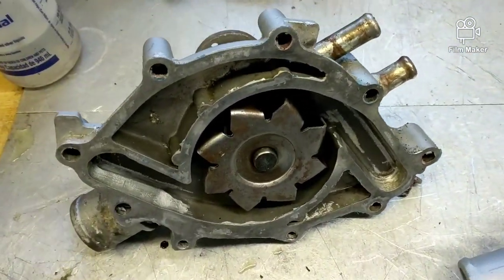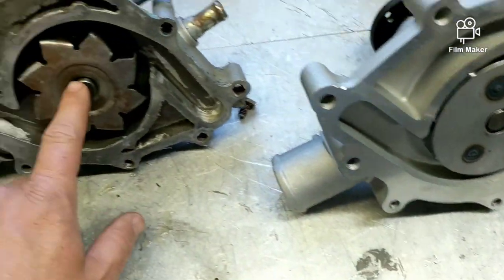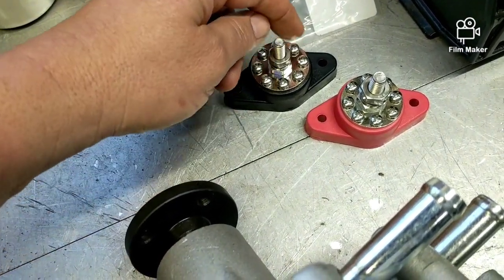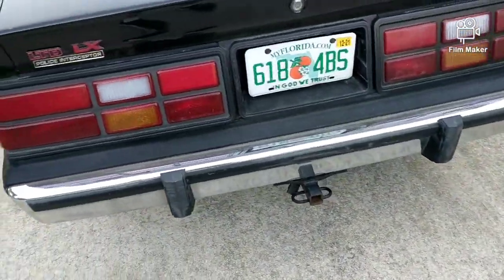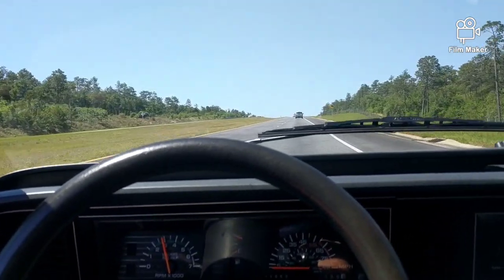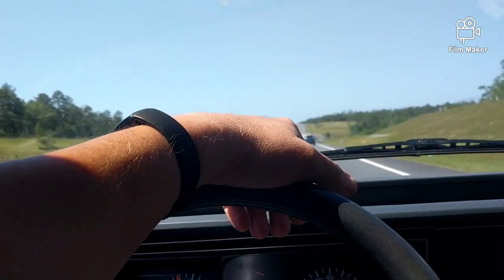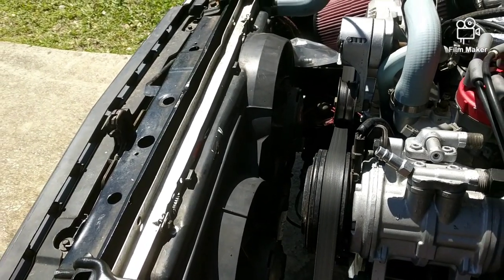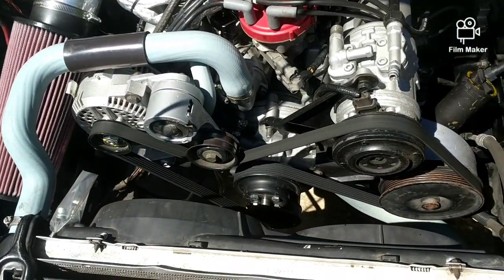LTD LX cooling issues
Covering different mods in an attempt to remedy this car running a bit hotter than I would like. With the bigger displacement the cooling system for a smaller engine needs some work to make it up to the task.